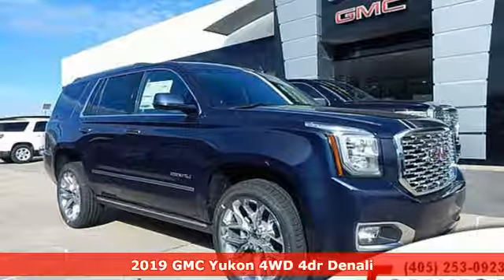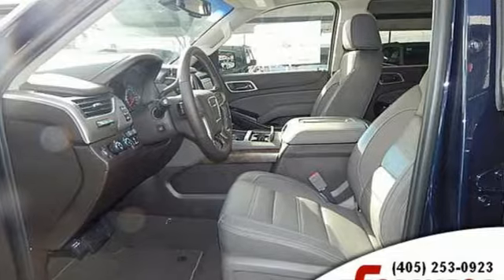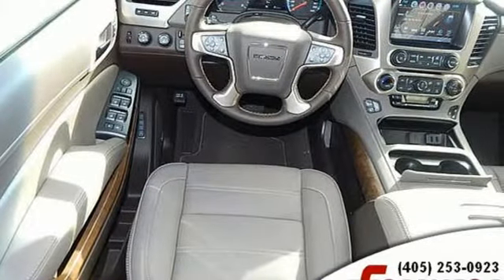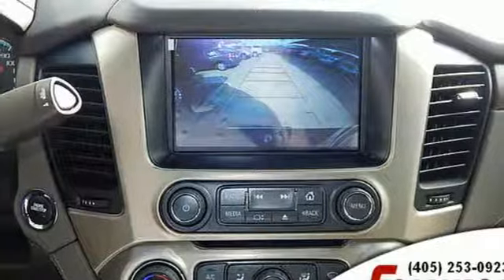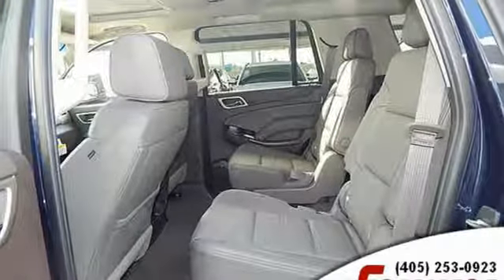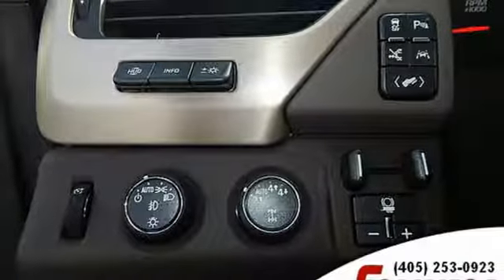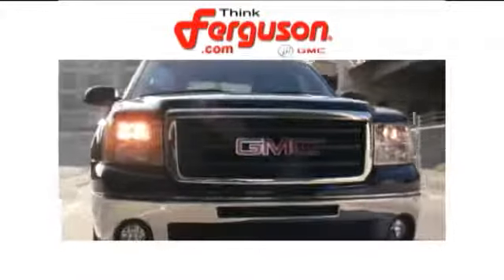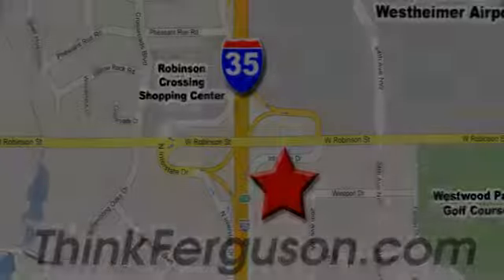New 2019 GMC YUKON Norman OK Oklahoma-City, OK G1346 - SOLD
Year: 2019
Make: GMC
Model: YUKON
Engine: Gas V8 6.2L/376
Transmission: Manual
Color: Dark Sapphire Blue Metallic
Interior: Cocoa/Dark Atmosphere
Stock #: G1346
VIN: 1GKS2CKJ3KR176490

Address:
1015 North Interstate Drive